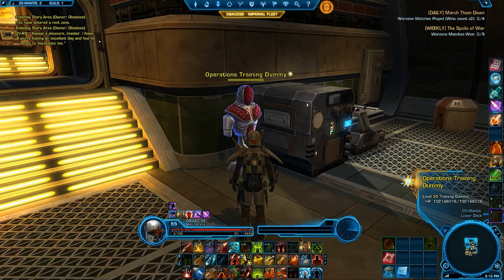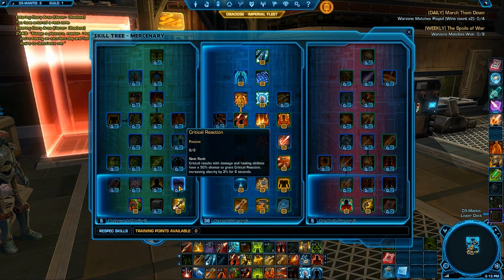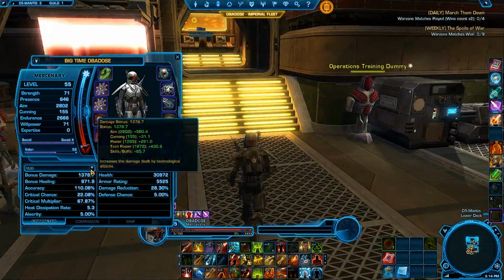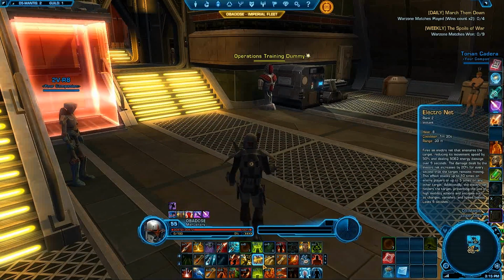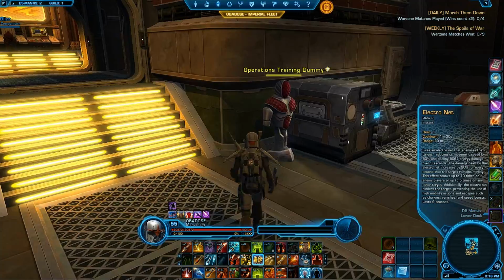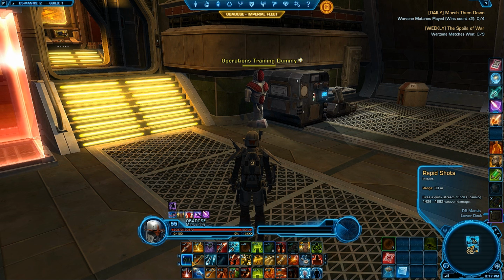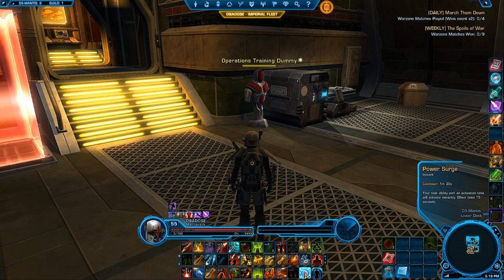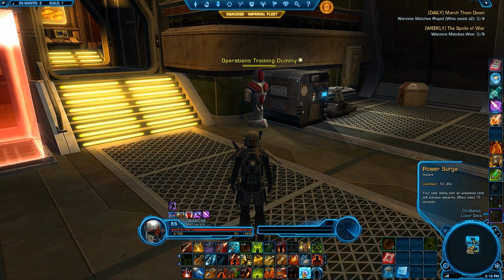SWTOR 2.0+ Mercenary Arsenal Guide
This guide shows my 2.0 Arsenal Spec Mercenary and what my Skill Tree is set up for PvE and my Rotation.

0:48-Skill Tree
2:03-Gearing
2:42-Explanation of Rotation
7:47-Rotation

NOTE: This video was made on the PTS. I will update this video if they make class changes.